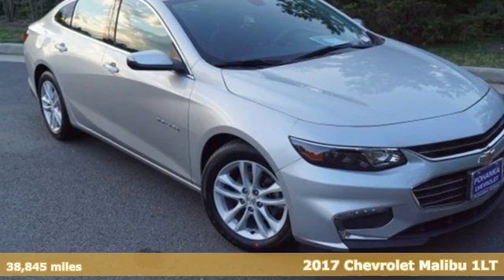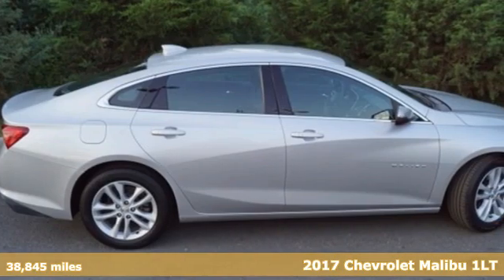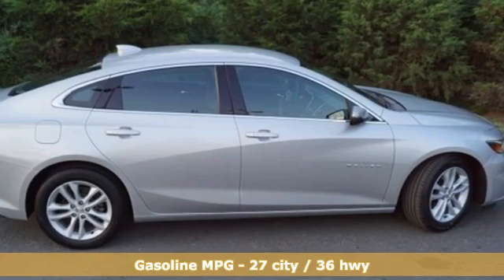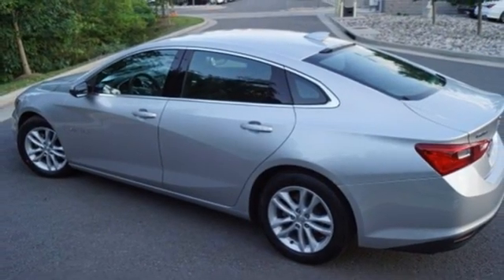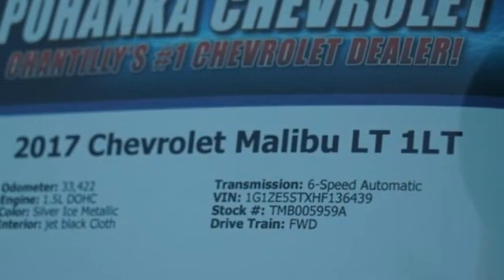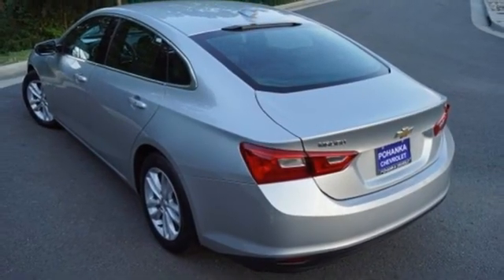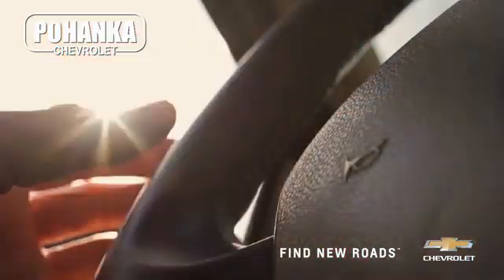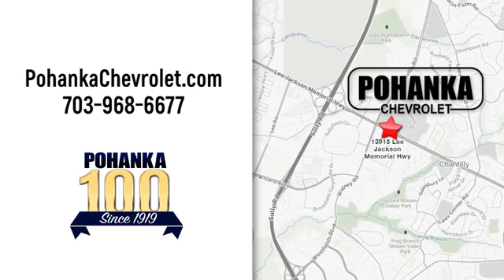Used 2017 Chevrolet Malibu Manassas VA Chantilly, MD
Year: 2017
Make: Chevrolet
Model: Malibu
Trim: LT
Engine: 1.5L DOHC
Transmission: 6-Speed Automatic
Color: Silver
Interior: jet black
Mileage: 38845
Stock #: TMB005959A
VIN: 1G1ZE5STXHF136439
jet black Cloth. Clean CARFAX. Silver Ice Metallic 2017 Chevrolet Malibu LT 1LT 1LT FWD 6-Speed Automatic 1.5L DOHCbrPriced below KBB Fair Purchase Price!brbrLocated right next to Dulles International Airport on Route 50 in Chantilly, Fairfax VA. 27/36 City/Highway MPGbrAwards:br * 2017 IIHS Top Safety Pick with optional front crash prevention * 2017 KBB.com Best Family Sedans * 2017 KBB.com 10 Best Sedans Under $25,000 * 2017 KBB.com 10 Most Comfortable Cars Under $30,000 * 2017 KBB.com 10 Most Awarded BrandsbrAll prices exclude taxes, title, license, freight, and dealer processing fee of $899.00. Published price subject to change without notice to correct errors or omissions or in the event of inventory fluctuations. All features not on all vehicles. Vehicles shown are for illustration purposes only.brbrReviews:br * Spacious interior with tall-person-friendly front seats; sporty handling around turns; hybrid version is respectably quick to accelerate; strong brakes; responsive and intuitive 8-inch touchscreen interface with sharp graphics. Source: Edmunds

Address:
13915 Lee Jackson Hwy